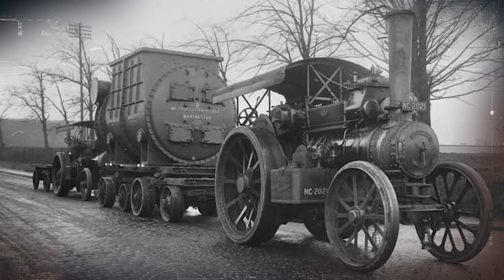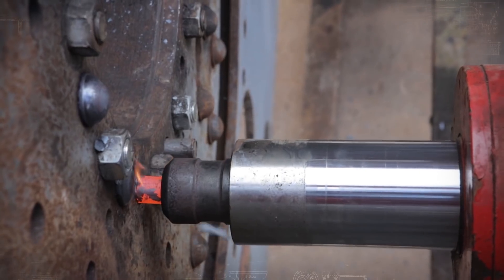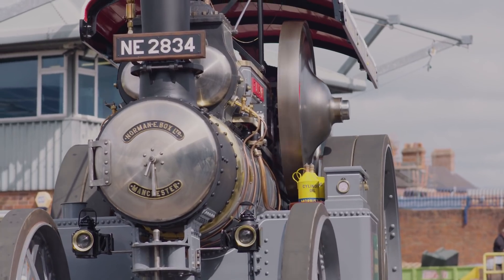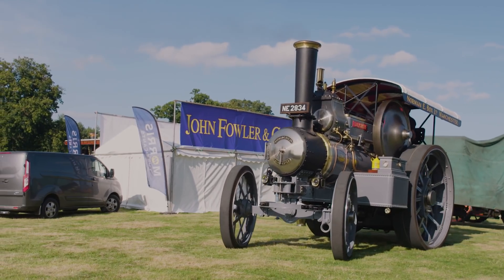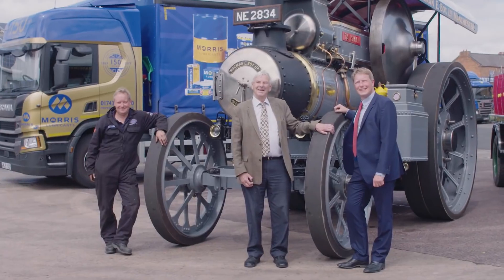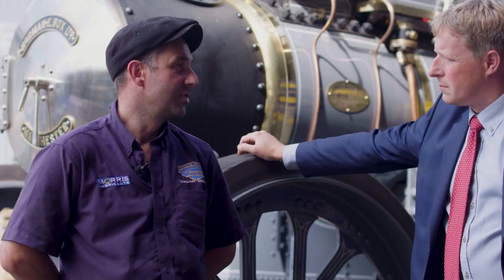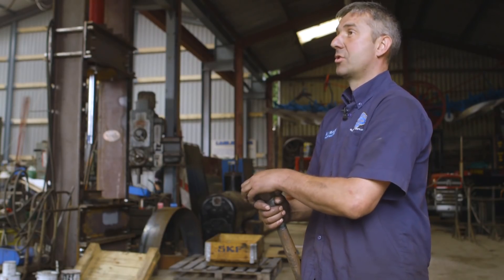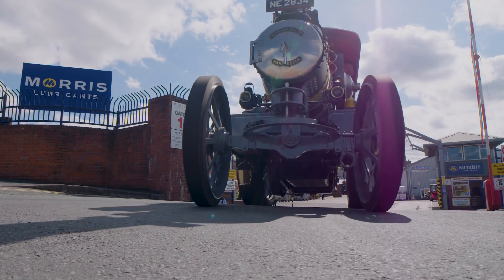The Steam Rally - How to Build a Steam Engine with Guy Martin EP6 | Guy Martin Proper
Alex Sharphouse started with a dream, to recreate Talisman, a Fowler B6 Big Lion Road Locomotive, the ‘King of the Road’ of its era, capable of hauling loads in excess of 100 tonnes. This is an ambitious project, as the last time this engine was built was in 1931 so he was going to need some assistance along the way. With the help of good friend Guy Martin & long-time supporters Morris Lubricants the journey to recreate Talisman could begin. Watch this 6-part series to see Alex & Guy pull together this epic project. In Episode 1 of "How to Build a Steam Engine" Alex & Guy go over the initial challenge that is ahead of them. For more information on the project or to find out about Morris Lubricants Premium quality products head